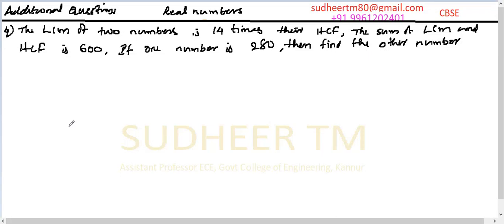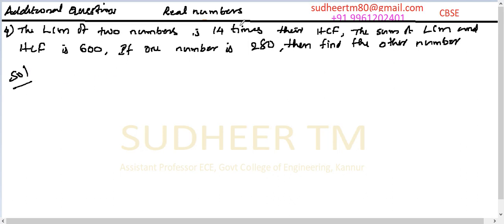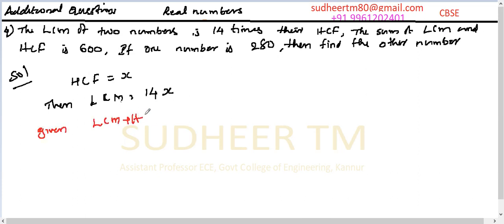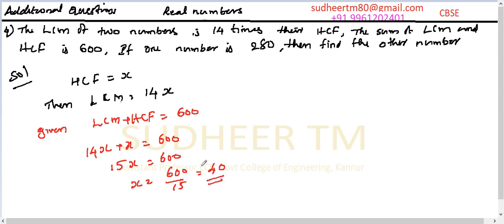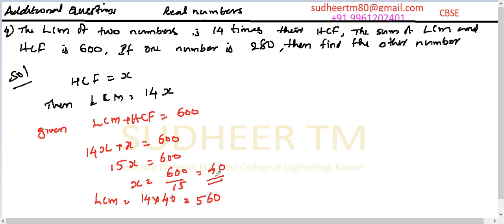CBSE class 10 maths Real numbers additional Question 4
The LCM of two numbers is 14 times their HCF, The sum LCM and HCF is 600 and one of the number is 280 find the second number